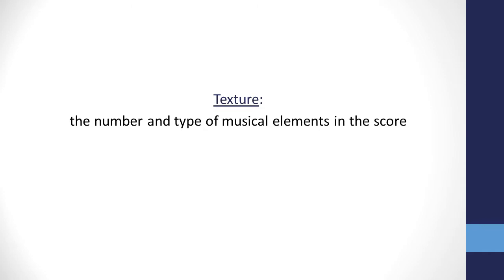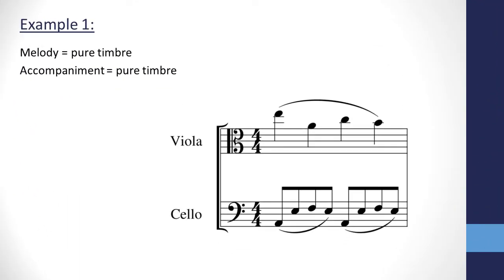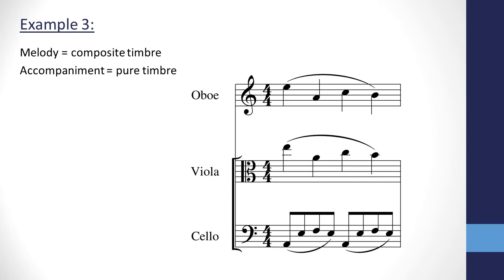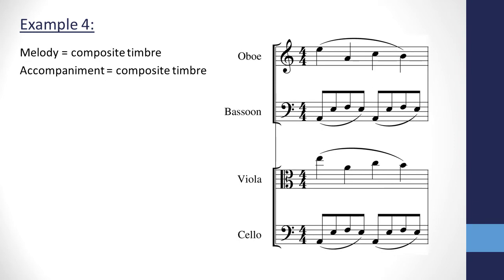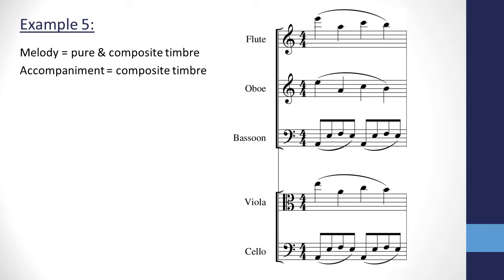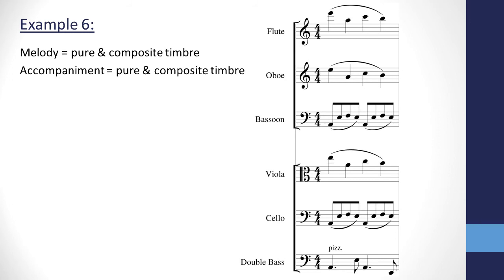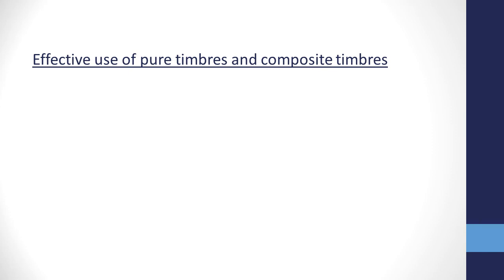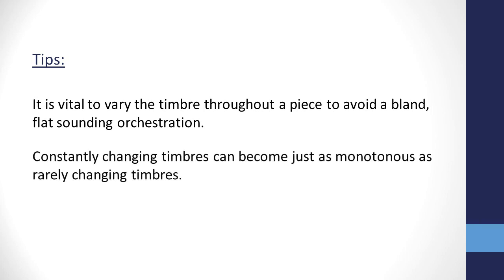Orchestration: Doublings Within a Homophonic Texture (Lesson 20.2)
Samples from the online course "Orchestration" by award-winning composer Jonathan Peters.

The paperback and e-book versions are available